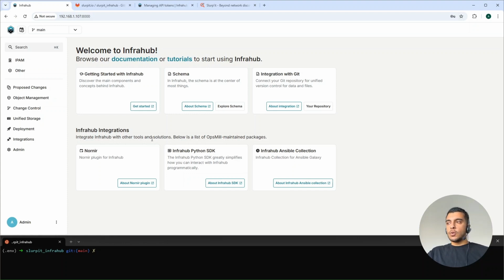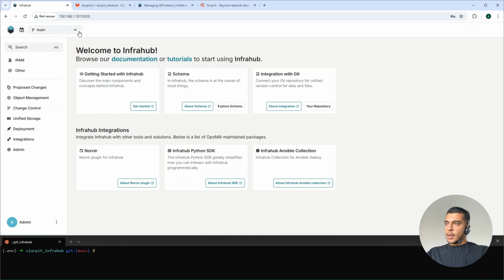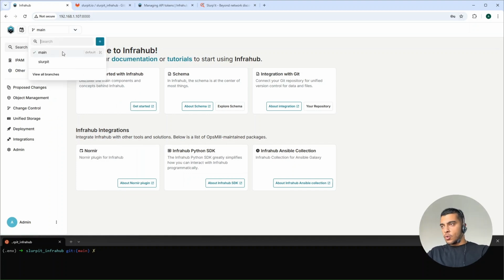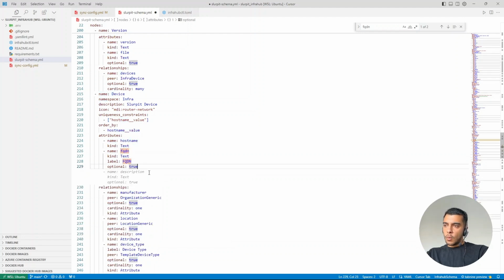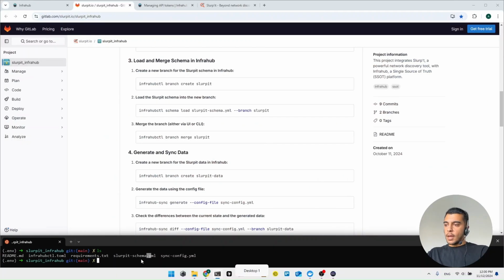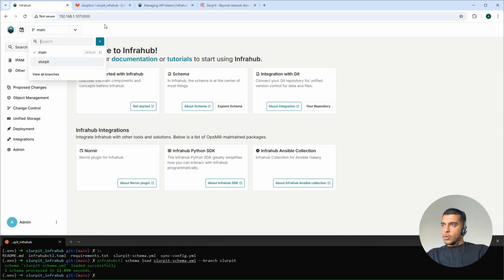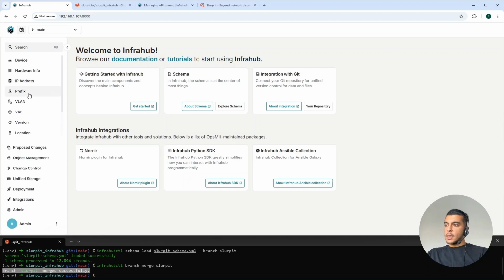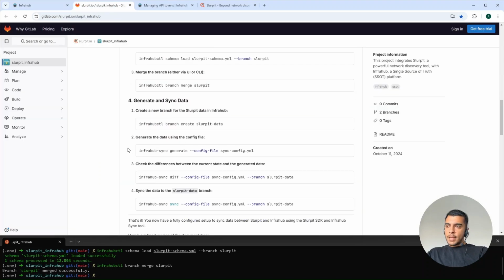Infrahub Tutorial - Create Slurpit Schema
Learn how to create and load the Slurp'it schema in Infrahub.